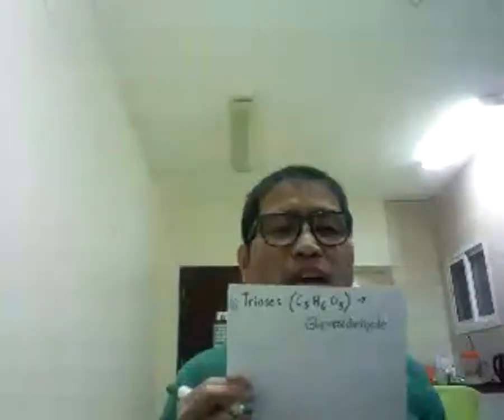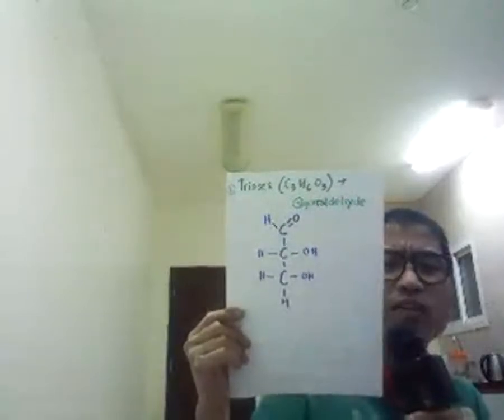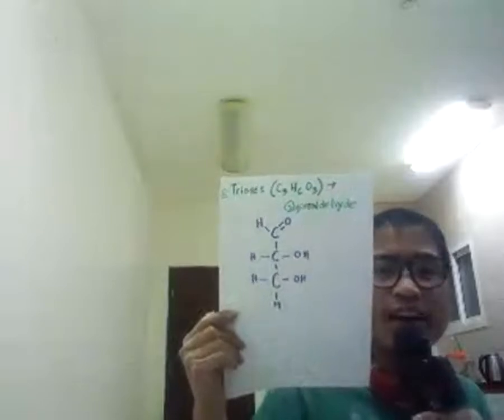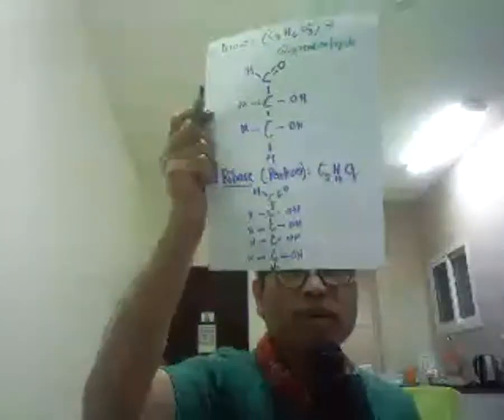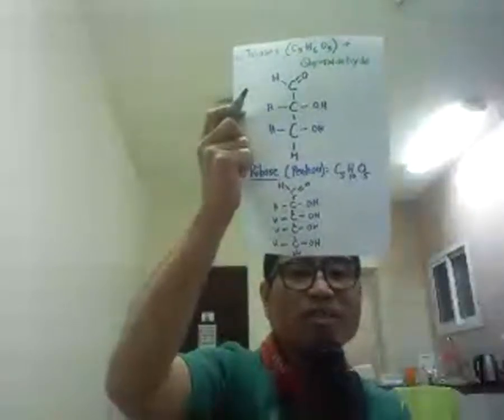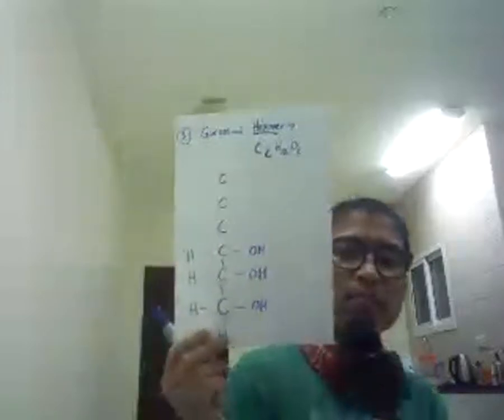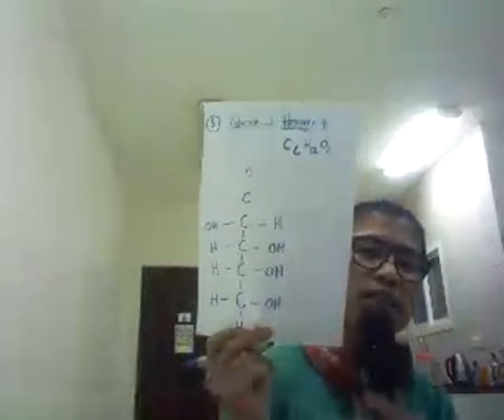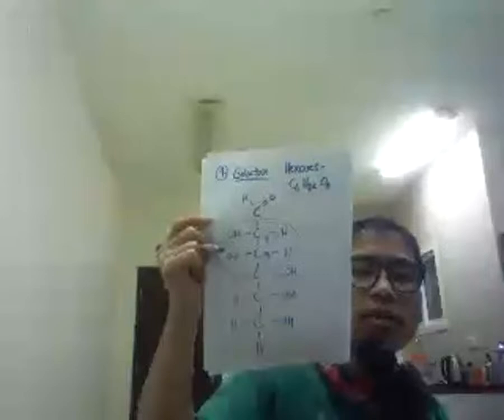Carbohydrates Molecular Structures